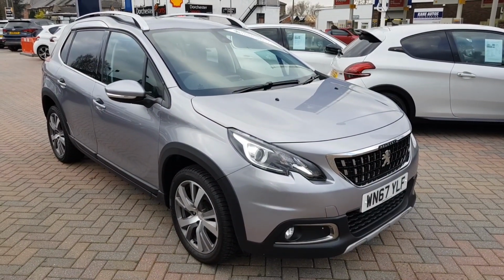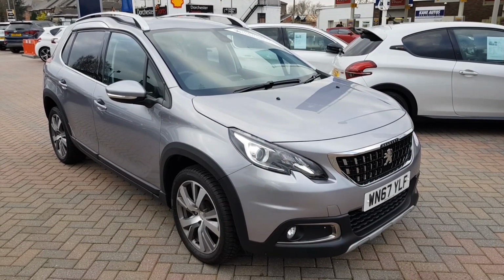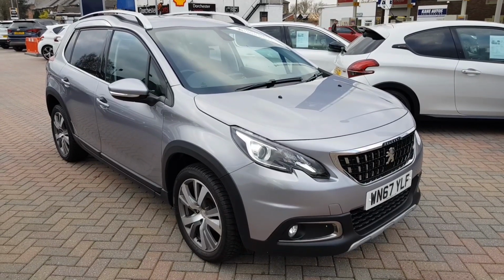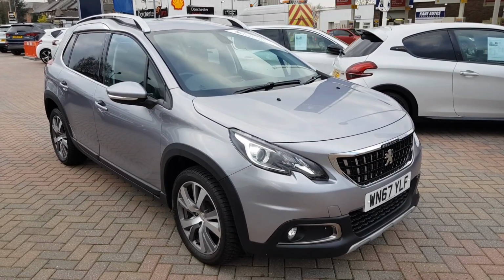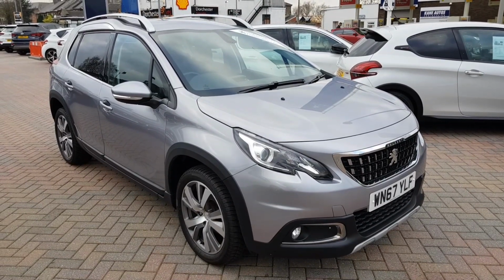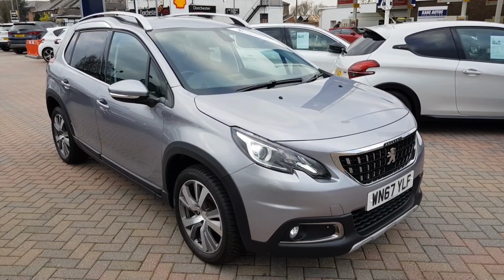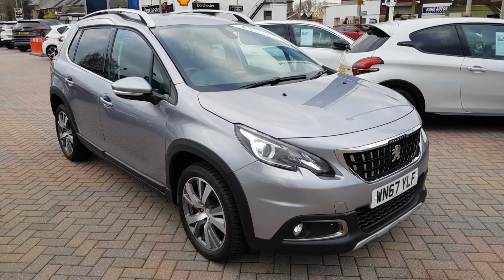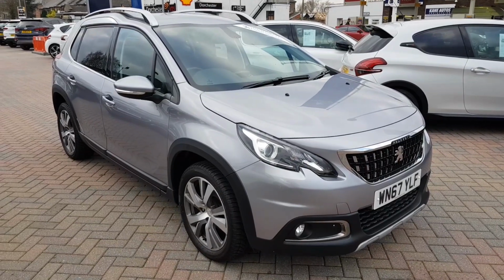WN67YLF 2008 SUV